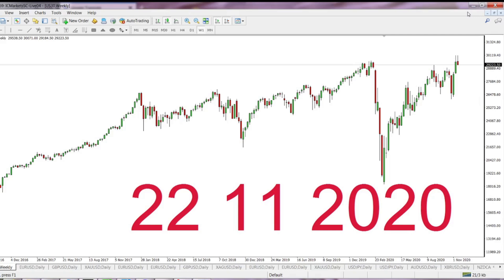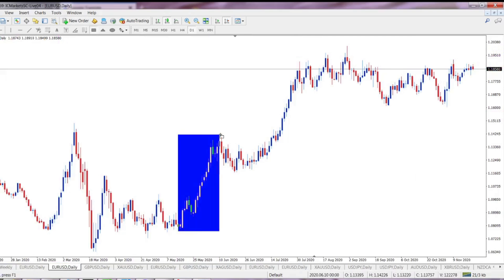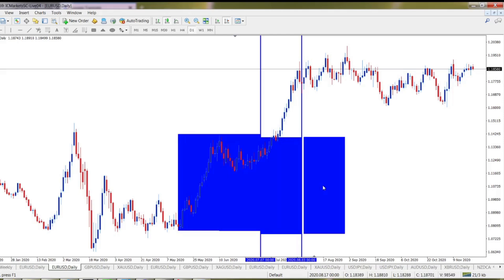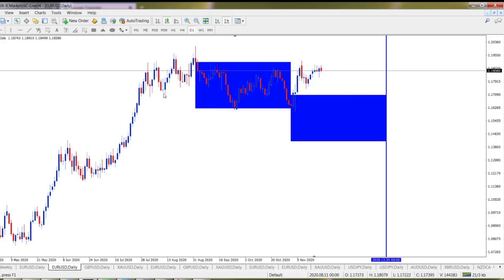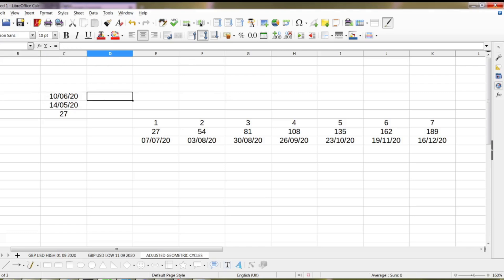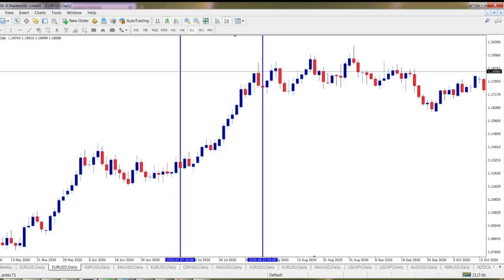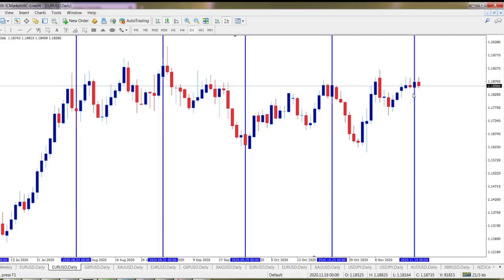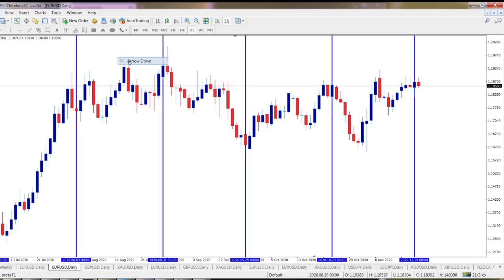IMPROVE YOUR TRADE TIMING || JUST CALCULATE IT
WD Gann's geometry projections of cycles.